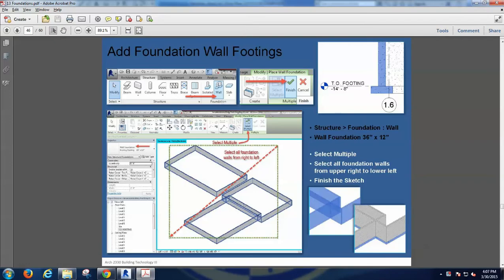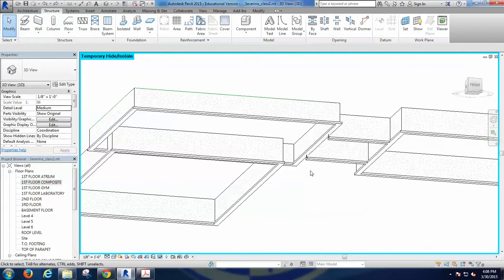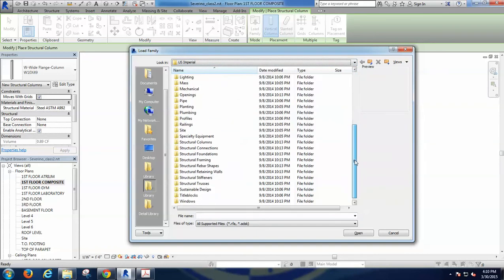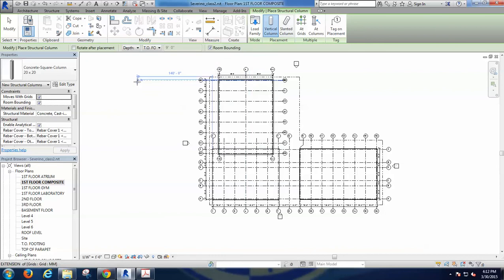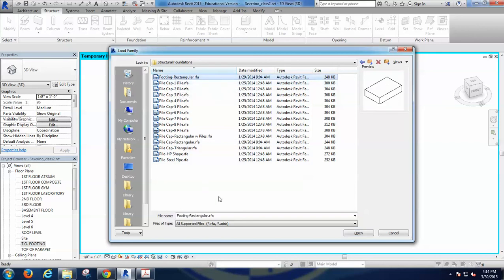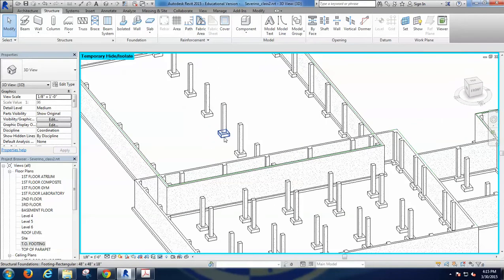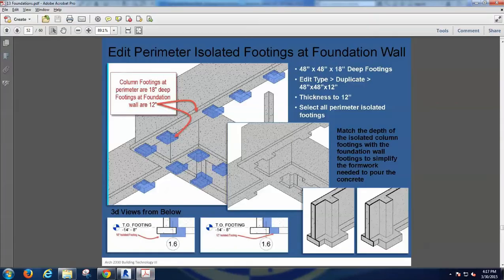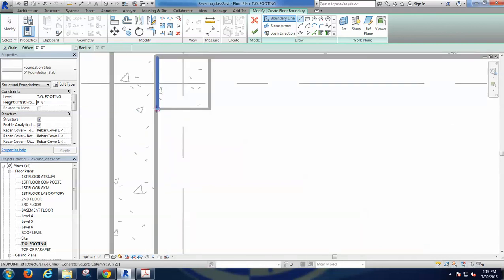SPRING2330 / Class 12 Foundations II (03 30 2015)